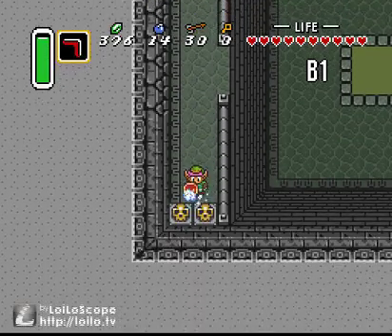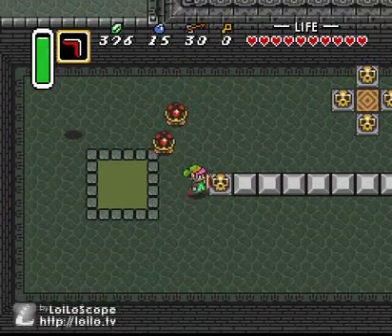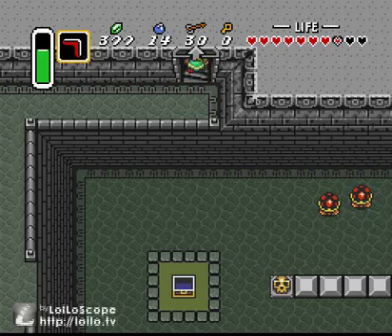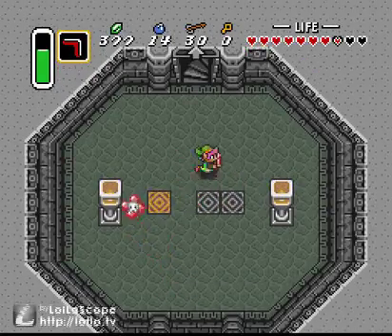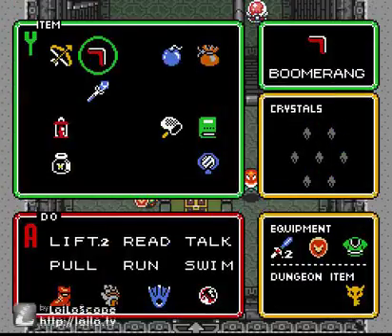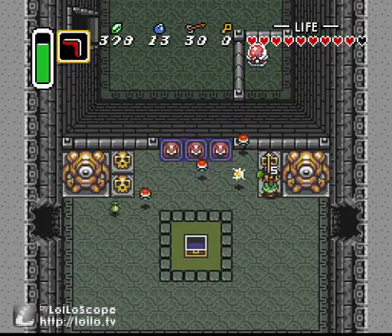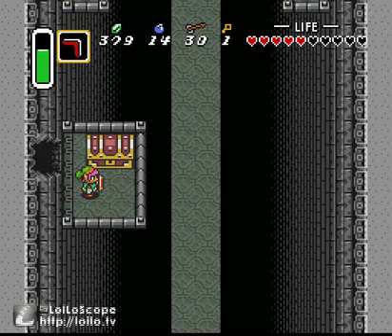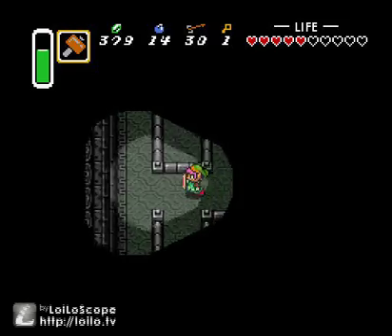Rattrash - LoZ: A Link to the Past Pt 19